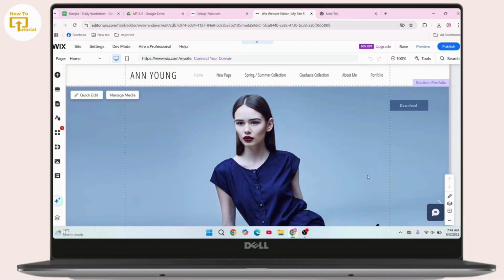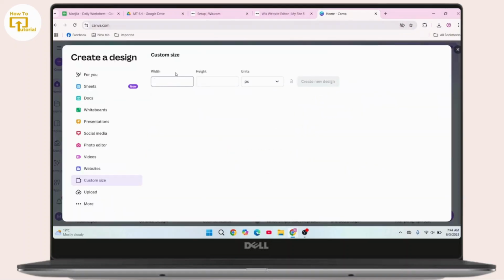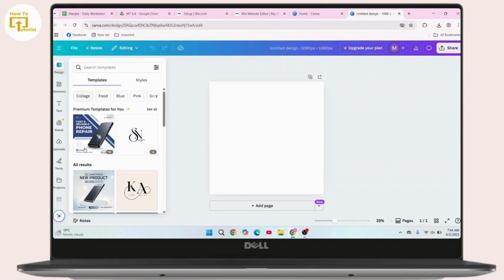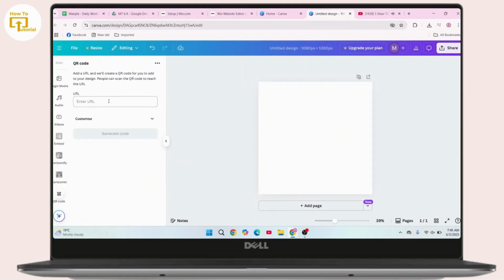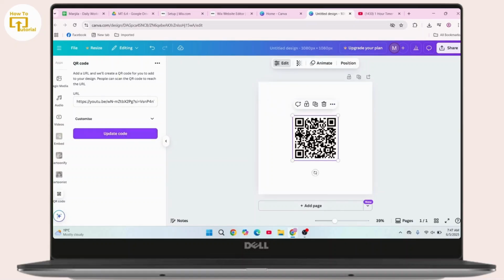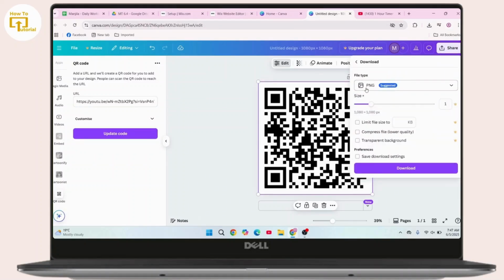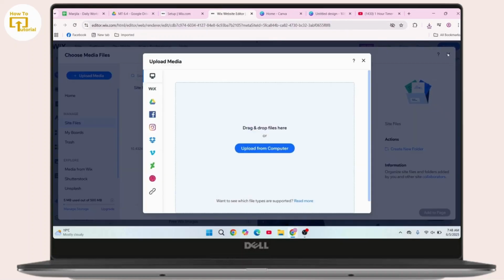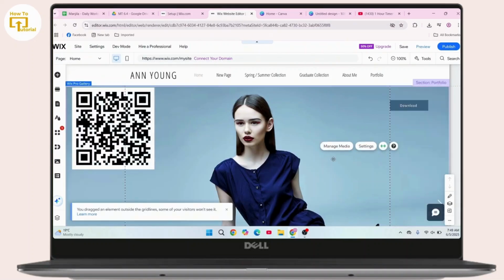How to Add QR Code in Wix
How to Add QR Code in Wix @LoginHelps
Learn how to add a QR code in Wix website using Canva! In this easy step-by-step tutorial, we’ll show you how to generate a custom QR code and upload it to your Wix site. Whether it’s for a YouTube video, Instagram link, or any URL, this method is quick, free, and beginner-friendly.

⏱️ Chapters with Timestamps:
00:00:00 - Introduction
Overview of adding a QR code to your Wix website using Canva.

00:00:12 - Generate QR Code with Canva
Open Canva, set custom dimensions, and create your design.

00:00:34 - Access QR Code App
Search and install the QR Code app in Canva.

00:00:51 - Add URL and Customize QR Code
Input your desired URL and personalize your QR code.

00:01:15 - Download the QR Code
Download the QR code in PNG format from Canva.

00:01:33 - Open Wix Website
Head over to your Wix website editor.

00:01:41 - Upload QR Code to Wix
Add the QR code image via the Upload Image tool.

00:02:06 - Place QR Code on Page
Resize and position the QR code on your Wix site.

00:02:30 - Final Words